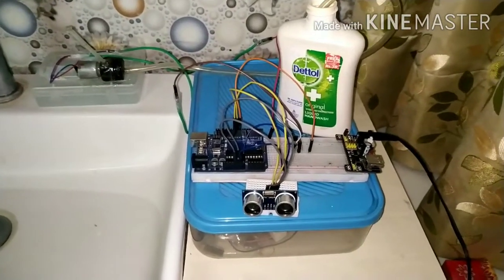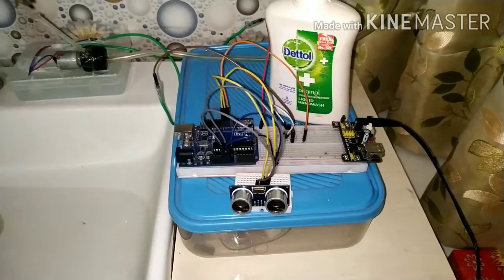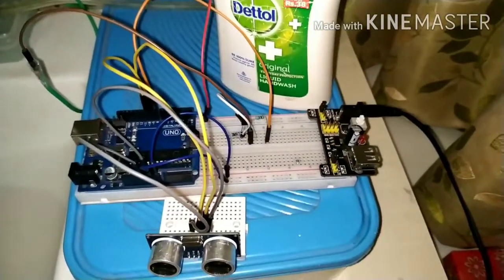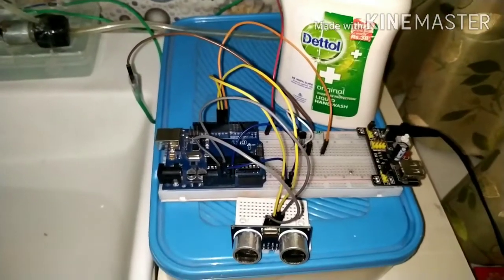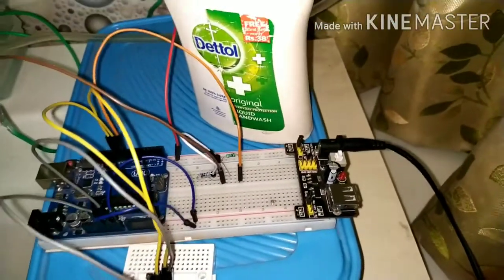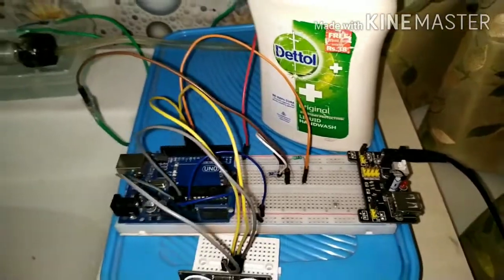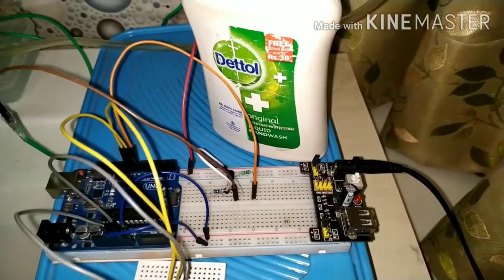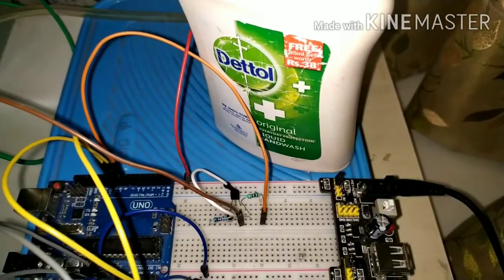How to make a Automatic liquid soap dispenser/Part-2/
Ultrasonic sensor
Arduino
Bread board
Bread board power supply(optional)
Jumper cables
9v power supply
DC Water motor